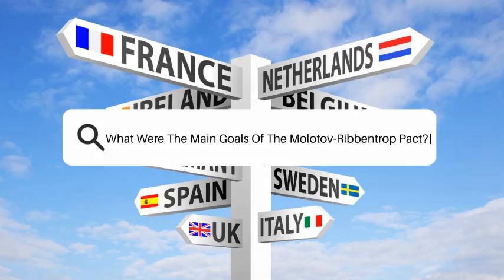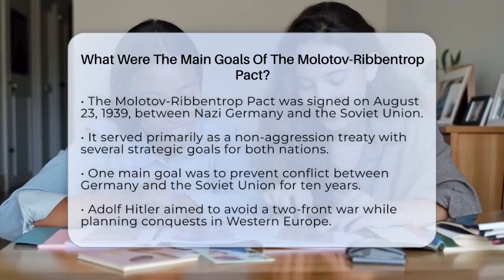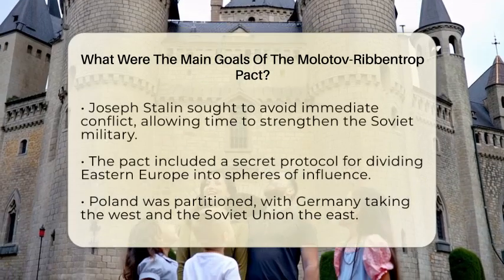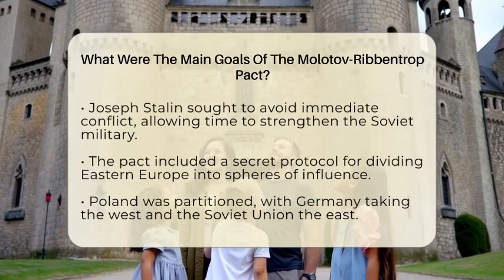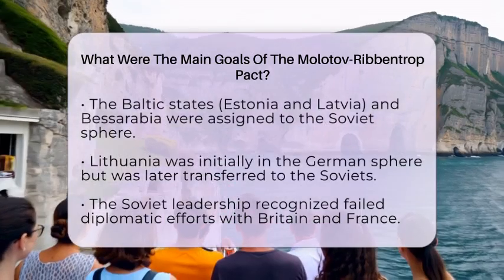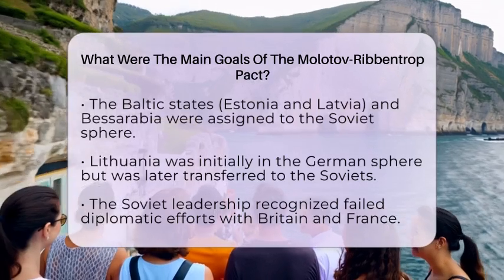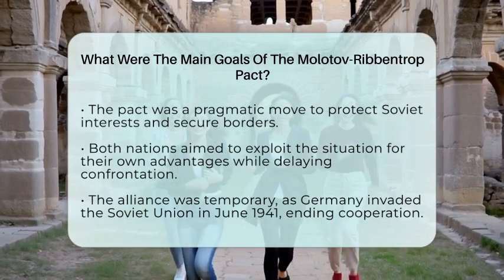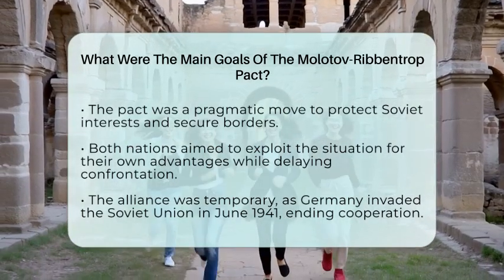What Were The Main Goals Of The Molotov-Ribbentrop Pact? - Europe Through the Ages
What Were The Main Goals Of The Molotov-Ribbentrop Pact? In this informative video, we will discuss the Molotov-Ribbentrop Pact, a significant agreement between Nazi Germany and the Soviet Union that shaped European history. We will begin by examining the key objectives behind this non-aggression treaty signed on August 23, 1939. You will learn about the strategic aims of both nations as they sought to avoid conflict and establish their spheres of influence in Eastern Europe.

We'll highlight how the pact allowed for the division of territories, including Poland and the Baltic states, and how it served as a temporary alliance for both powers. Additionally, we will explore the context leading up to the agreement and how it impacted the political landscape of Europe at the time.

As we analyze the motivations of leaders like Adolf Hitler and Joseph Stalin, you will gain a clearer picture of how this treaty was a tactical maneuver in a tumultuous era. Finally, we will touch upon the eventual breakdown of this alliance and its consequences for both nations.